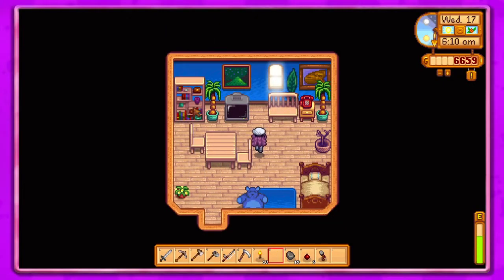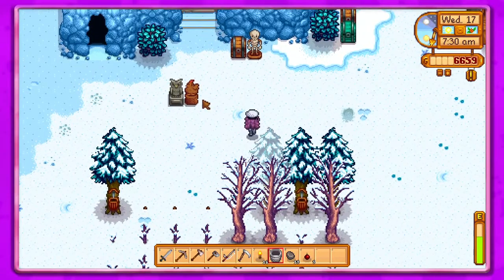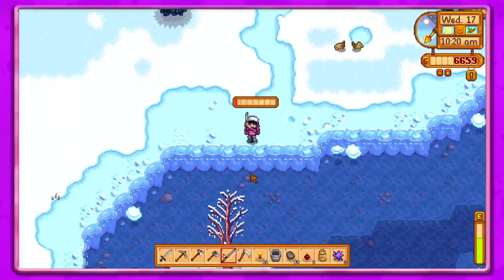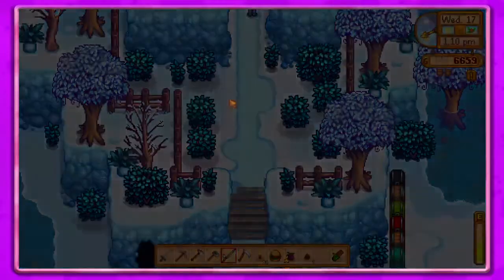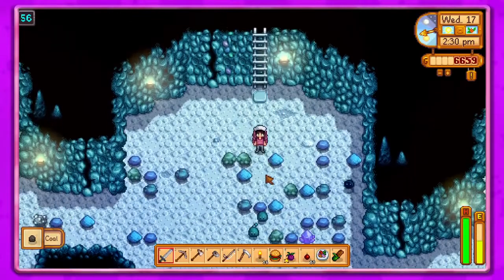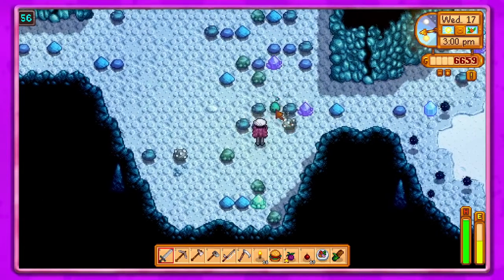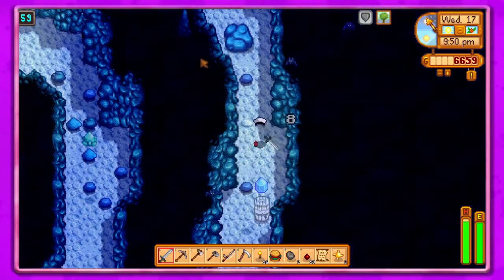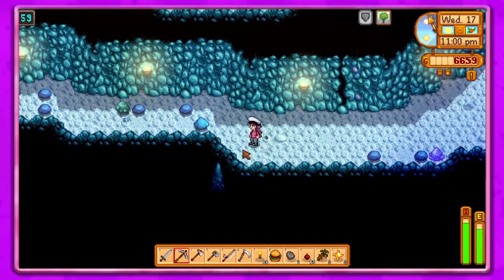Secret Notes & New Weapon | Ep62 | Stardew Valley Beach Farm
Doing some mining since the spirits are happy today, getting some secret notes, and getting to another elevator.